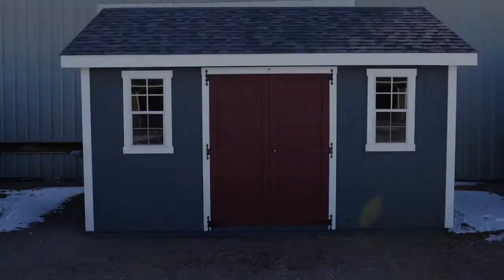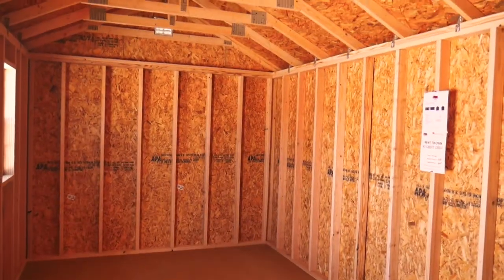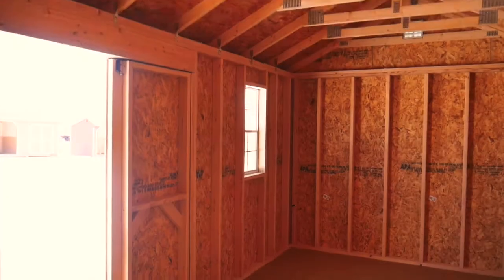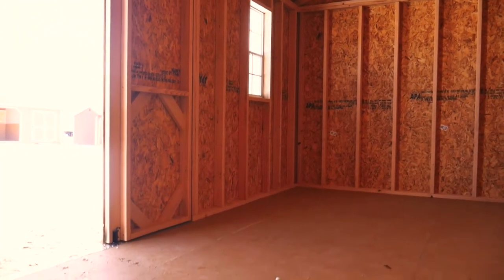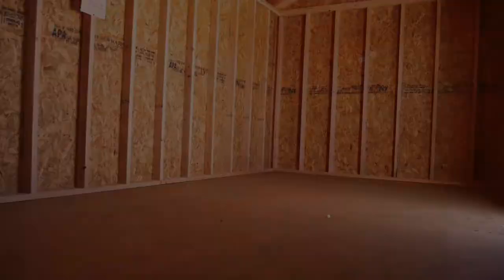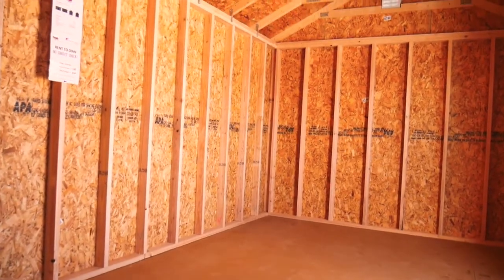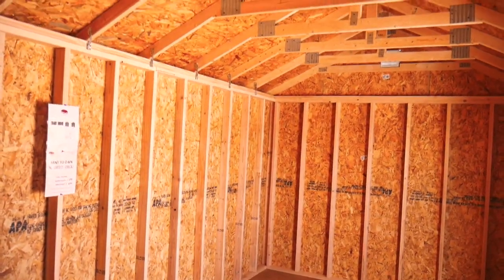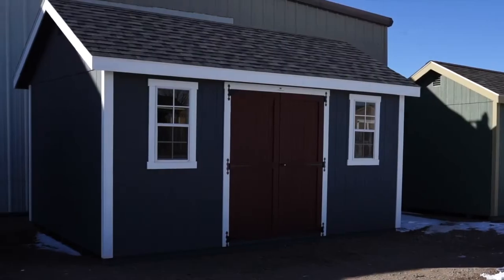The Shed Yard - 12x16 Classic A Frame Shed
With upgraded door hinges, trim, and roof pitch, this attractive shed will meet any of your outdoor storage needs. Use this building for outdoor storage, art studio or playhouse. Customizing your building lets you choose door and window placement, colors and add upgrades like ramps and insulation

Size: 12x16
Color: Dark Gray
Trim Color: White
Shingle Color: Estate Gray
Door Color: Jamestown Red